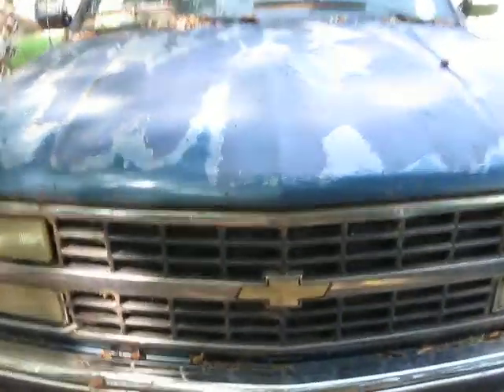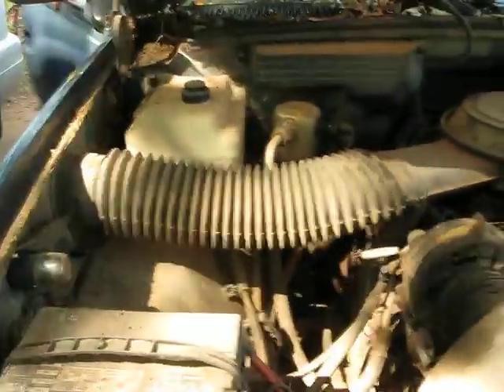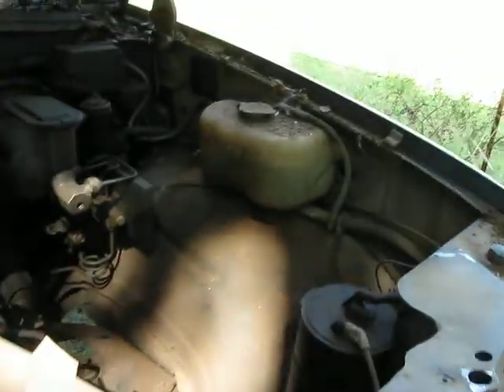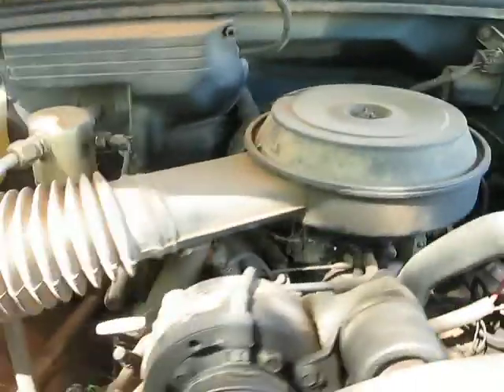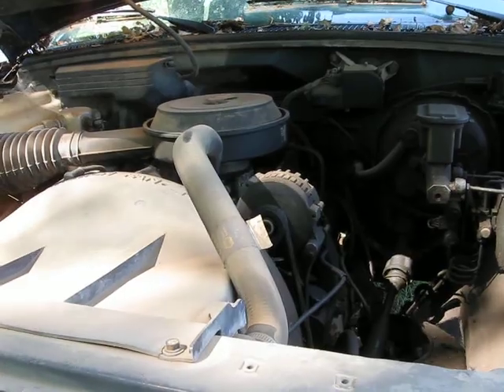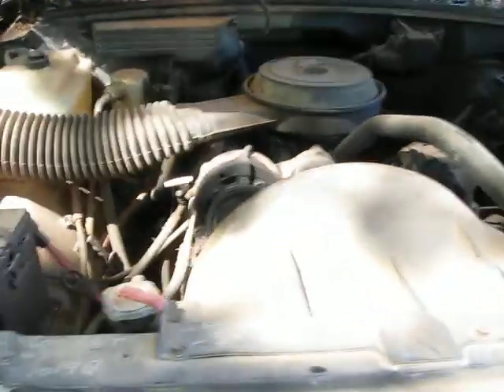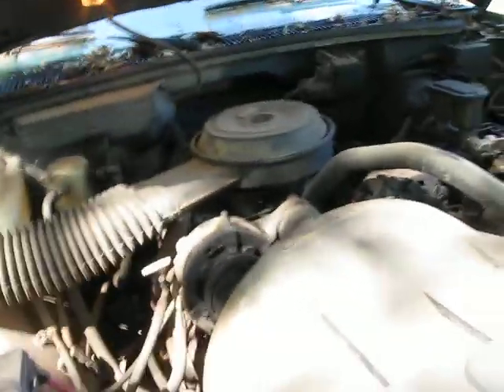Silver's engine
Video #29. Taken: 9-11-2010. The engine is a 4.3L V6 making 160 hp with a 5-speed manual transmission. As far as I know, it is all stock.